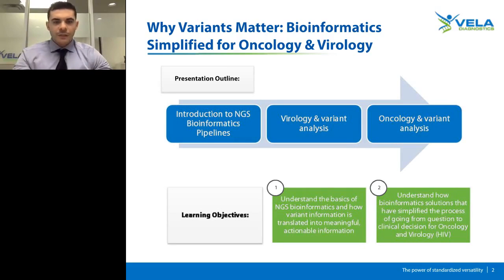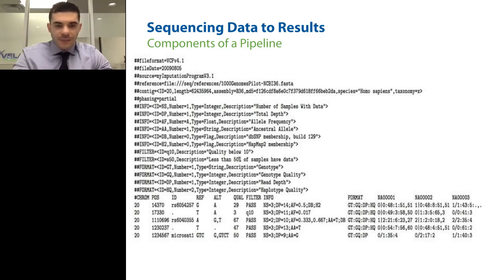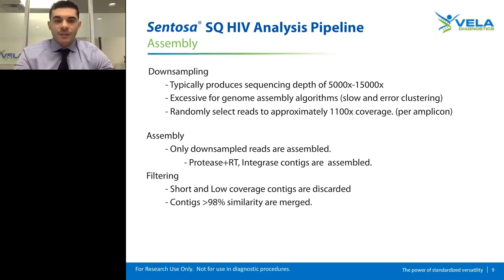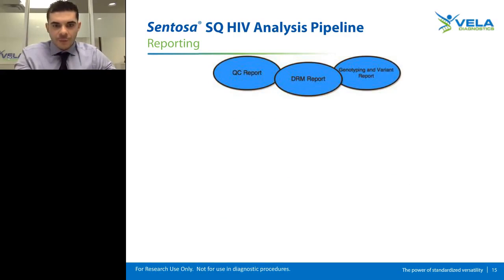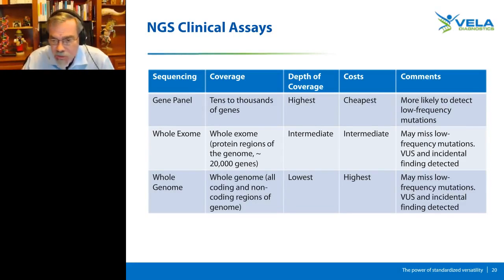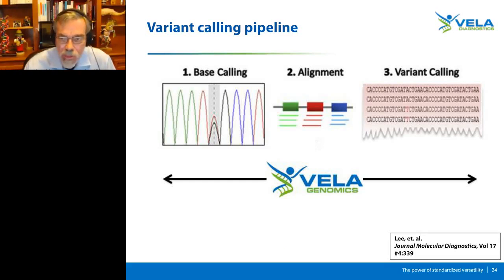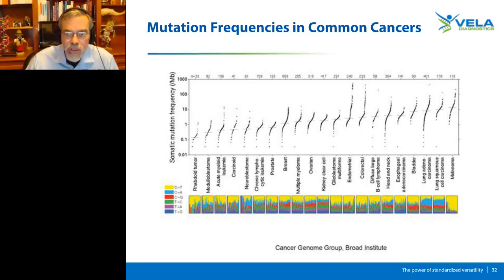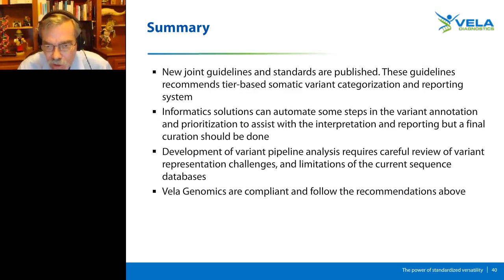Condie Carmack, Ahmed Mamoud : NGS Bioinformatics Simplified for Oncology & Virology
Next-generation sequencing is expected to take molecular diagnostics to the next level with the capability to perform deep analysis of genetic information that leads to targeted therapies perfectly matched to the situation. However, adoption of this technology in the clinic has been slower than expected due to various factors including ease-of-use, expense, footprint, and data complexity.  Today many of these hurdles have been overcome as NGS workflows have become increasingly automated, smaller, and less expensive.  For many in the clinic, the key to making this technology more accessible is automated bioinformatics that supports clinical decision-making.

In this presentation we will delve into the sequencing world from the perspective of the variant.  We’ll uncover how today’s sophisticated bioinformatics engines can take raw sequencing data and transform the results into accurate and actionable reports that point to therapies and clinical trials.  We will explore this concept for clinical oncology and clinical virology and show how software today automates the process from sample-to -answer.